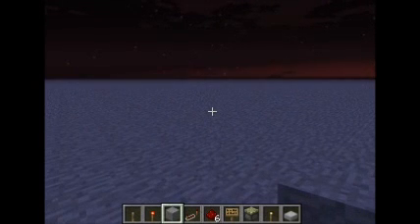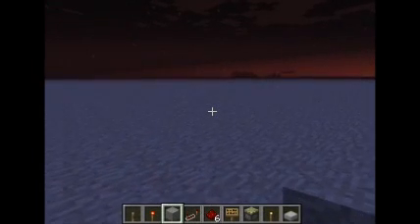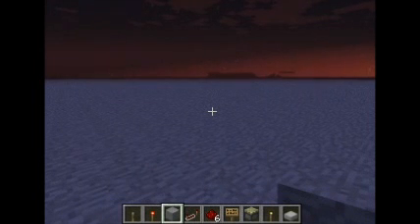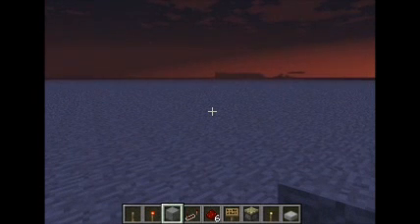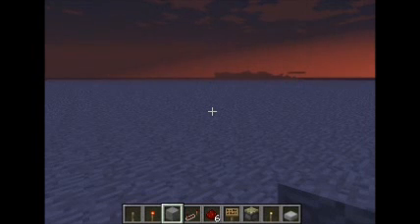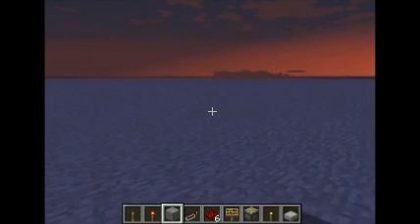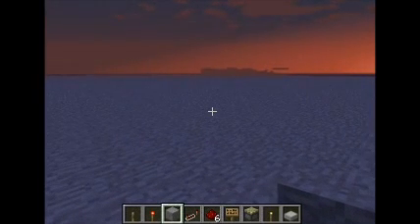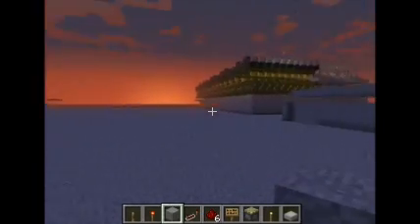1 million views special suprize!!!111ONEONEONE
yes, I finally reached 1 million views! and because it's all thanks to you guys, I decided to take the most suggested thing and do it: another redgame sequel!
I only showed a few of the planning documents, since it would be too boring of a slideshow and I just wanted to show the planning going into this project.